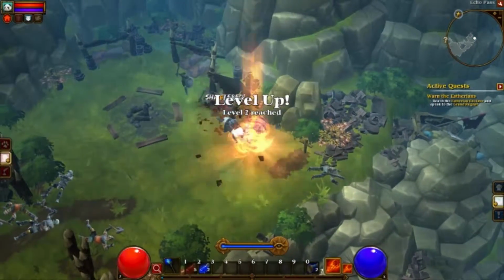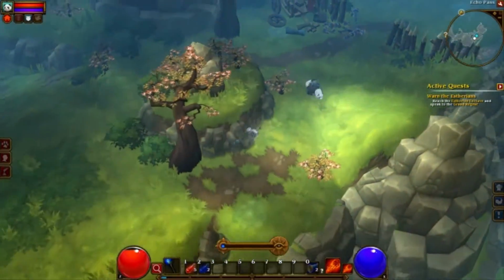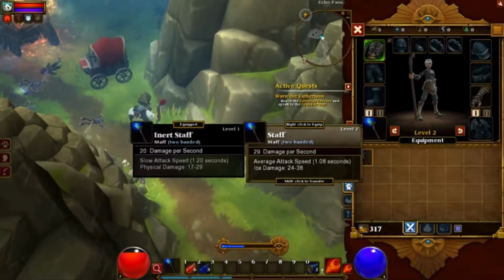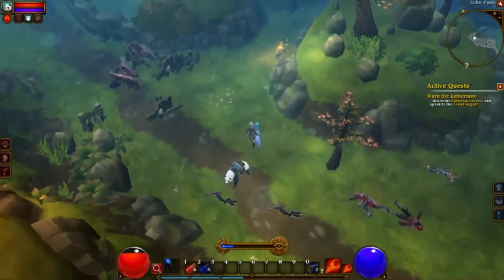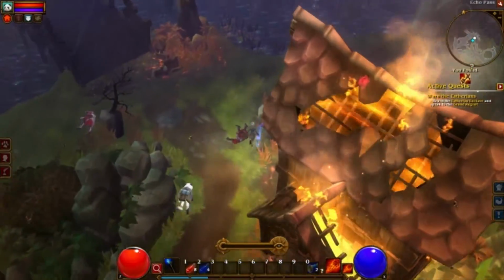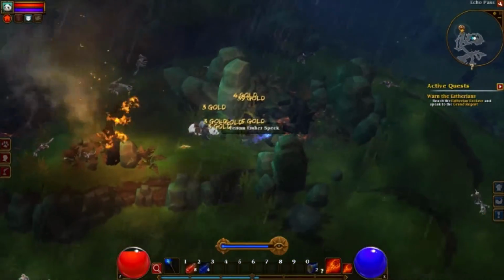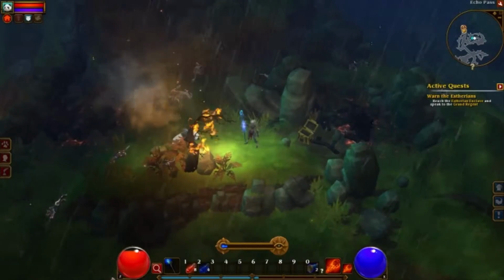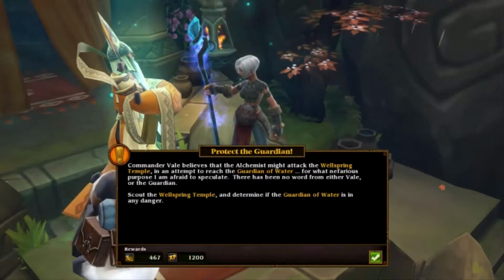Torchlight 2: Part 2 - Casual chat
Join me for part 2 of my play through of Torchlight 2 as I just have a casual chat about the game. Relax and enjoy the video :D